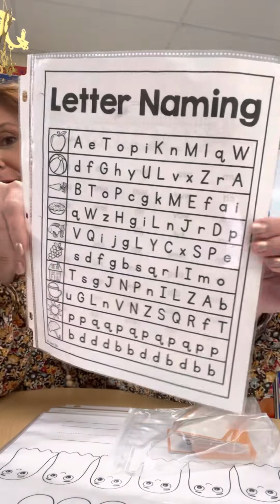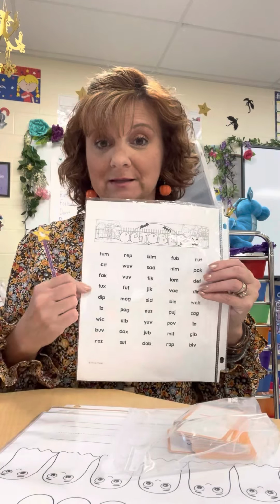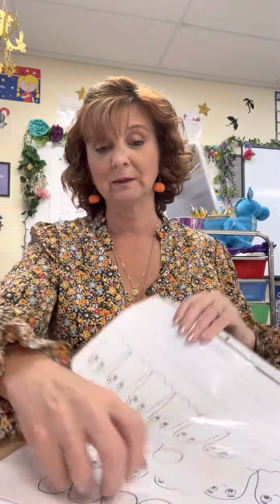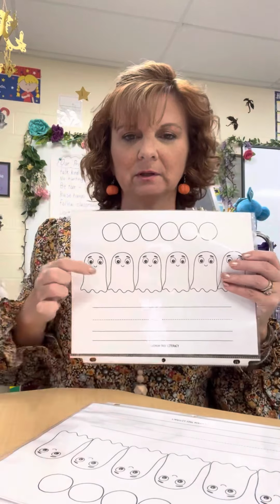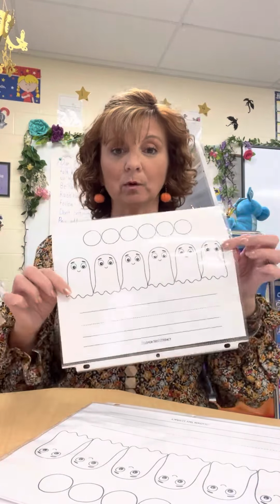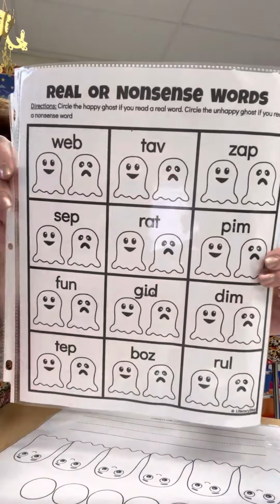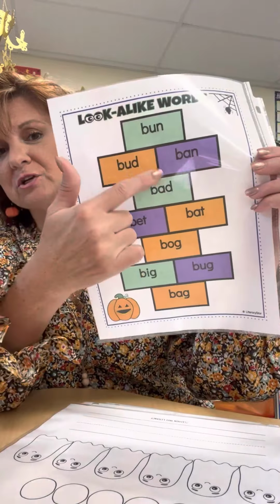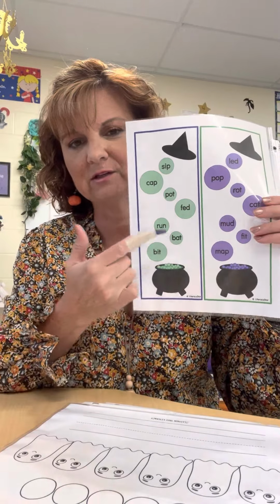Interventions and small group warm ups